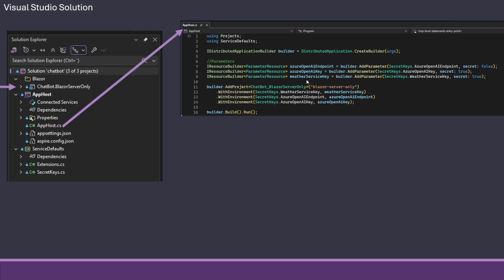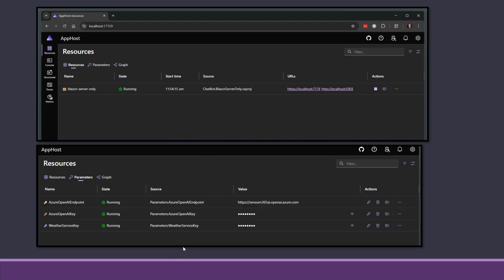Let's build a Chatbot (Part 1: Repo + Aspire Solution)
In this video, I give an introduction to the Companion Repo and the Aspire part of the Solution.